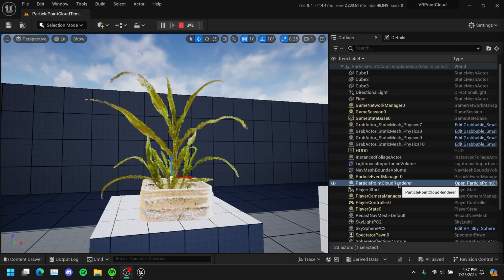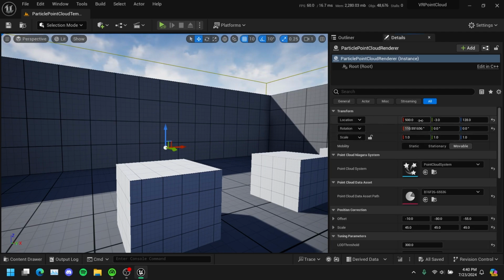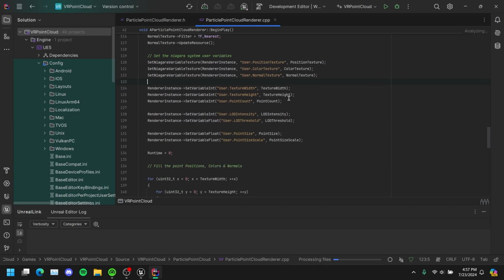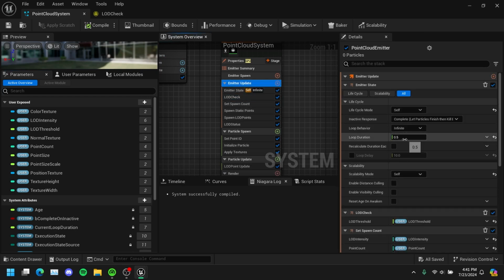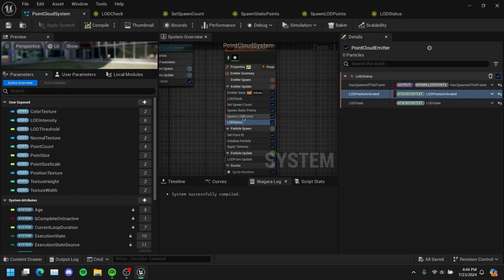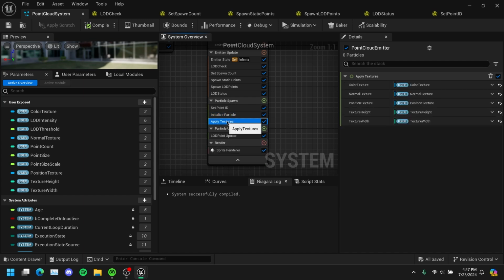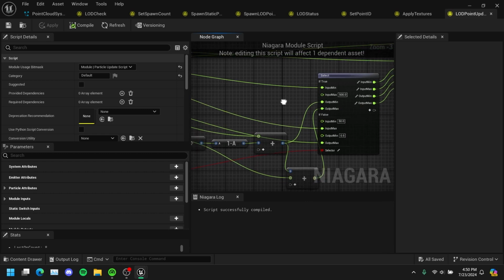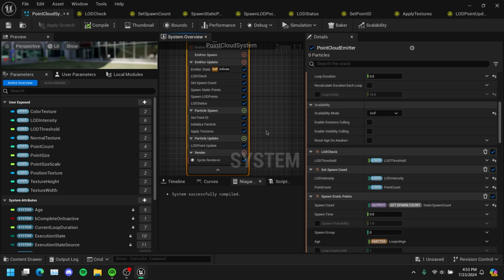Particle Point Cloud Renderer for Standalone HMDs (VR) UE5 Niagara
Point Cloud Renderer 7/ 23 Update